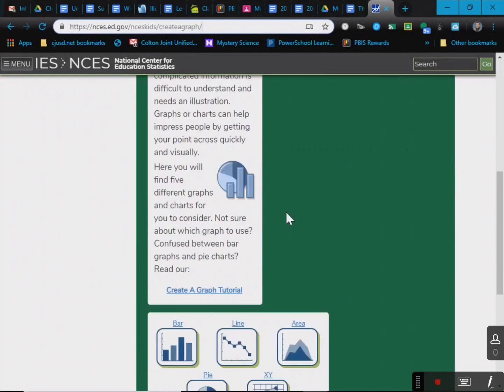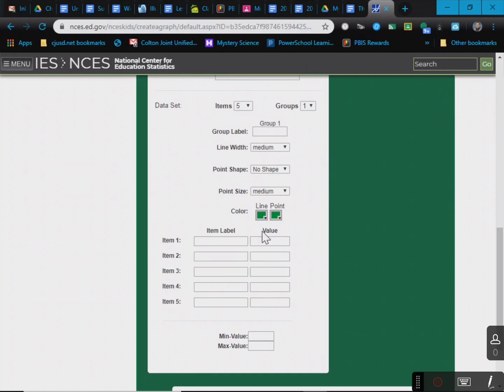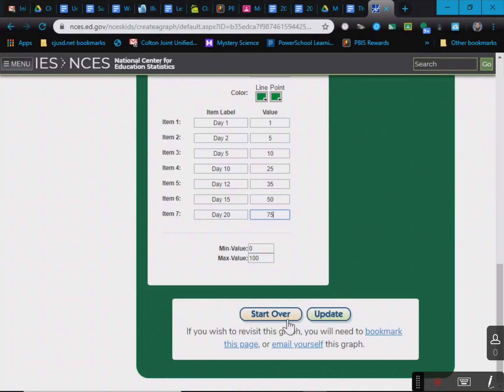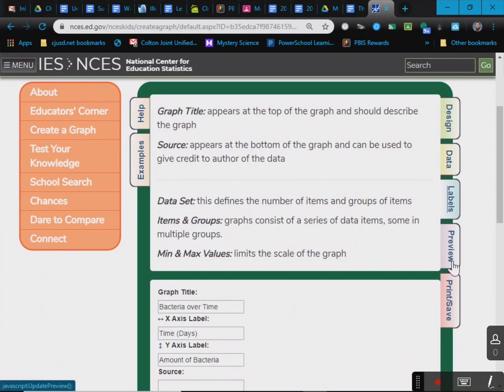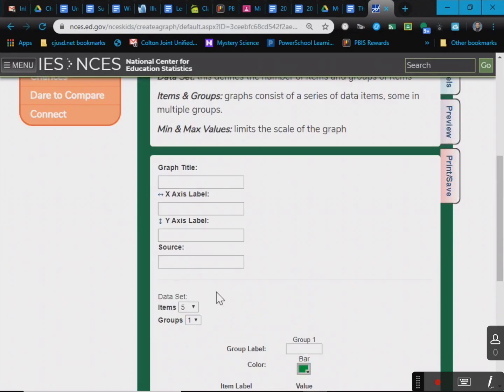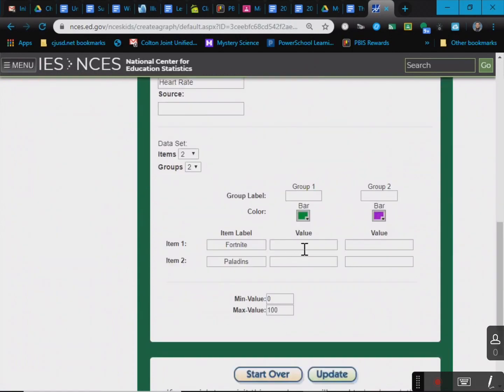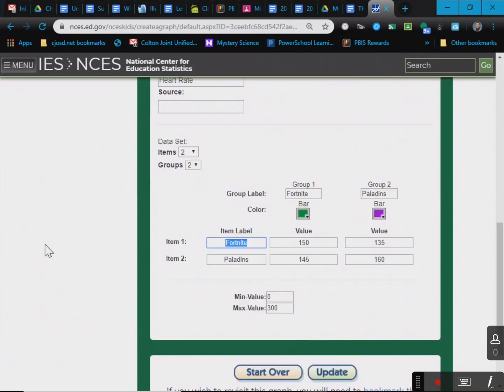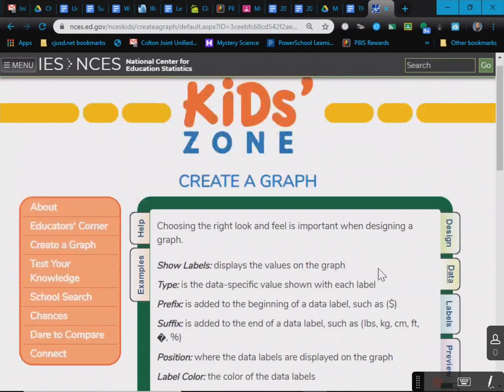Science Fair Graphing Video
This is a video tutorial on how to use the digital graphing website for your science fair project.